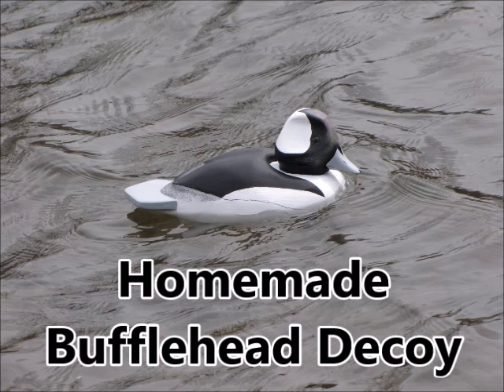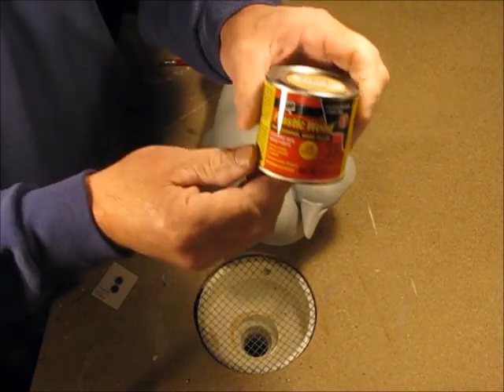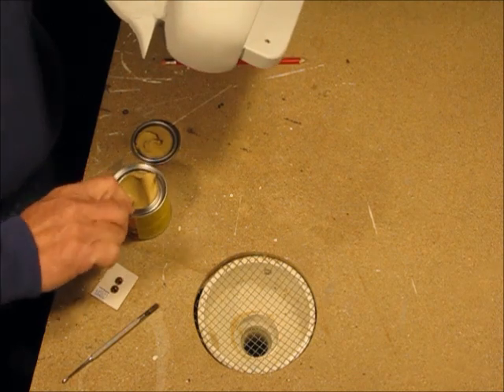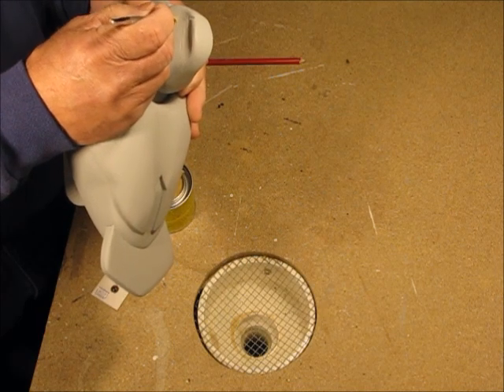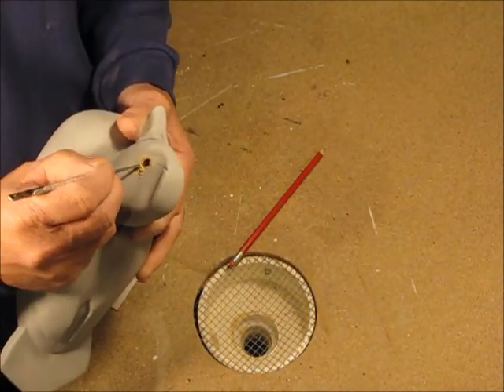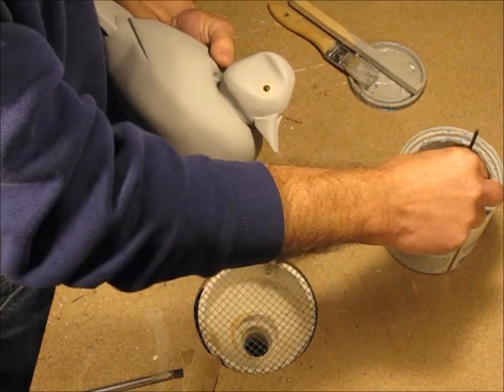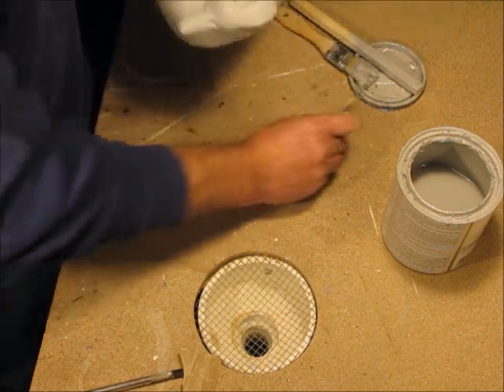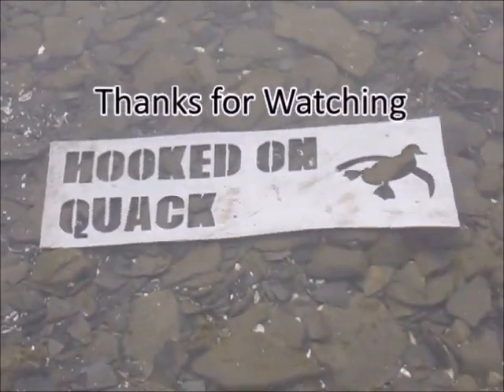Bufflehead Decoy Project - Part 6: The Eyes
I've been waiting for the eyes to arrive. In this video, I'm setting the eyes in the bufflehead decoy.

Song: Inspirational Outlook
Artist: Scott Holmes

Song: Banjo Hop
Artist: Audionautix